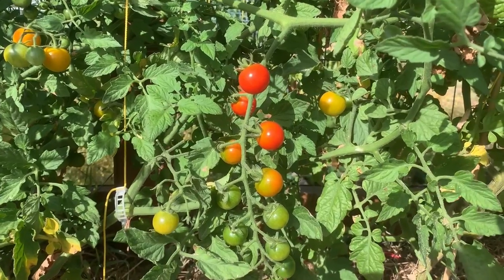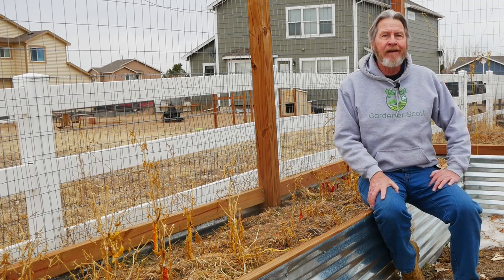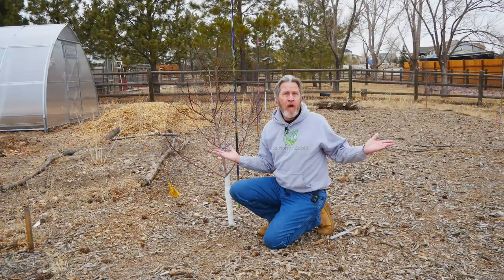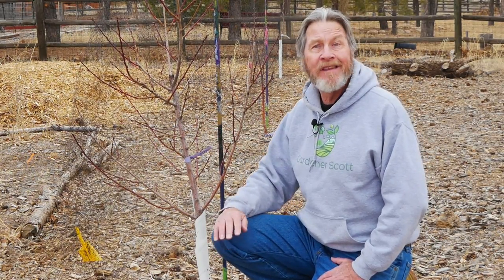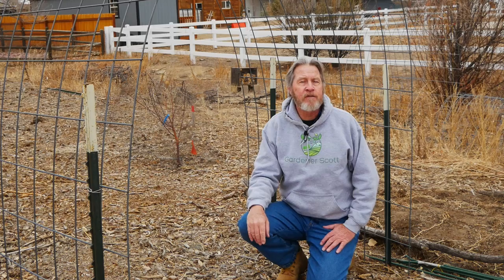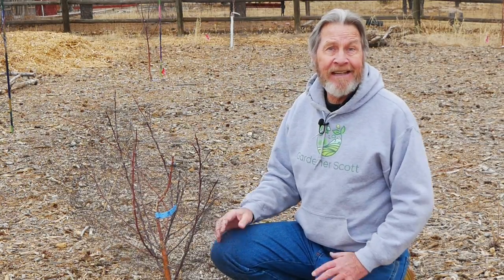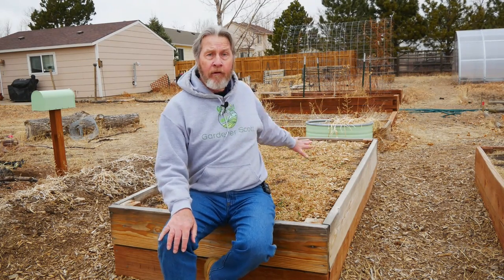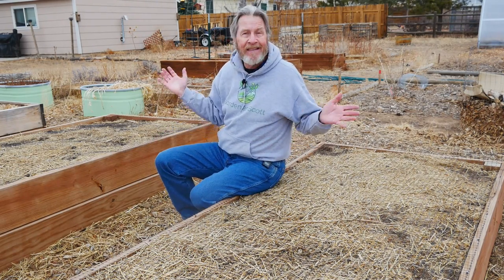GROW These Crops and Avoid Grocery Store Pesticides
Most of the non-organic produce in stores has pesticide residue! Some crops are so contaminated by pesticides that they are known as the "Dirty Dozen". Gardener Scott highlights the Dirty Dozen plants that have the worst pesticide contamination and that can be grown in home gardens. (Video #344)